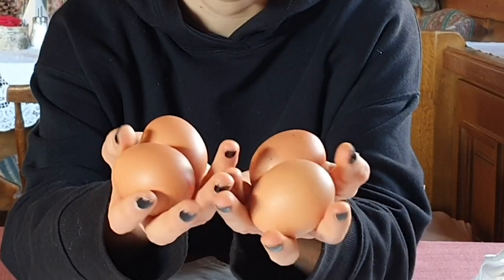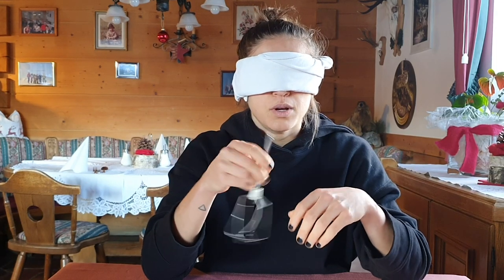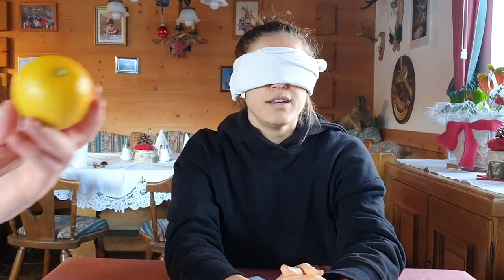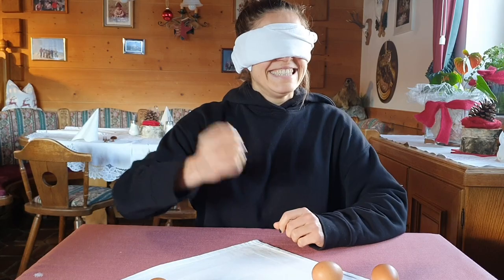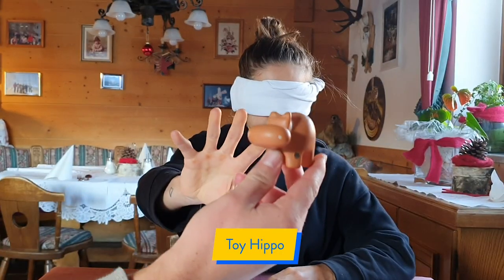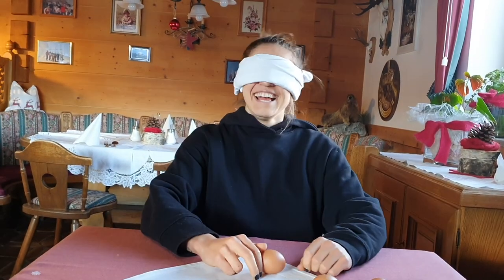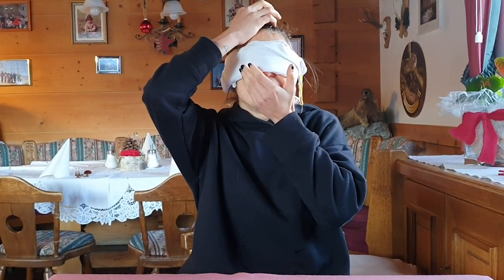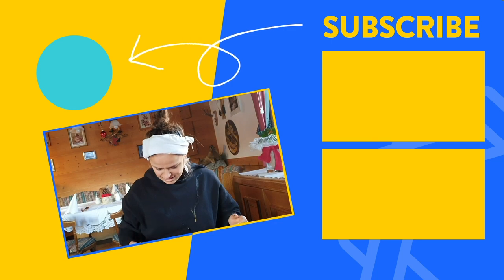🥚😱 WHAT IS IT!? CHALLENGE with Laura Feiersinger!